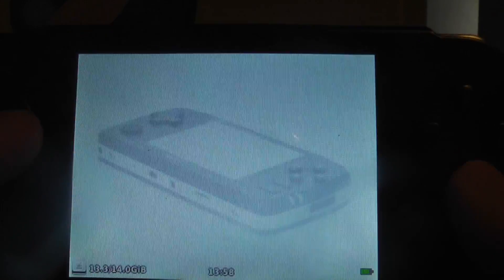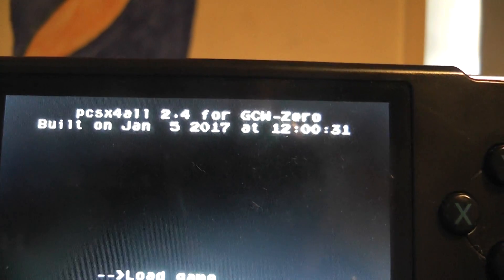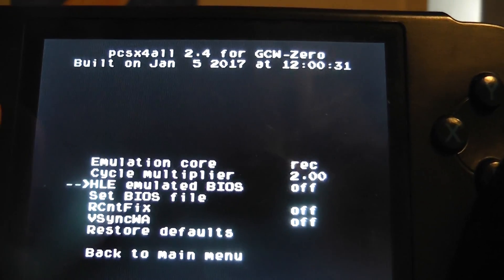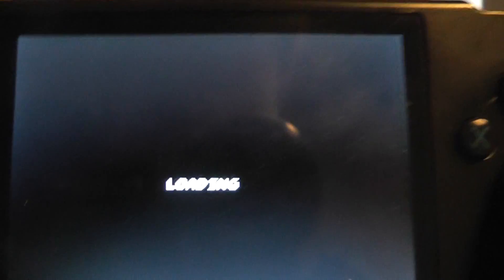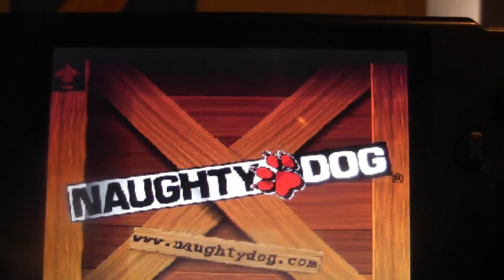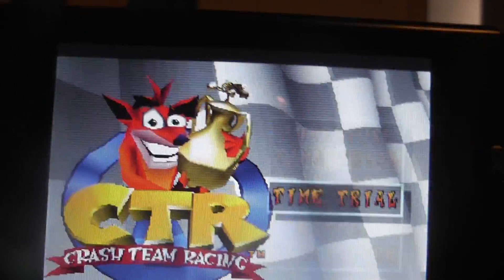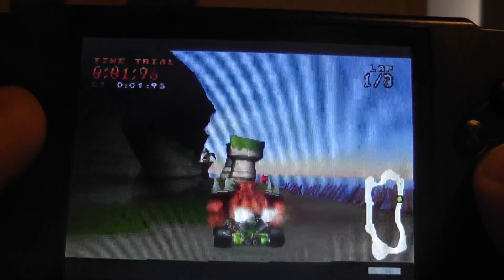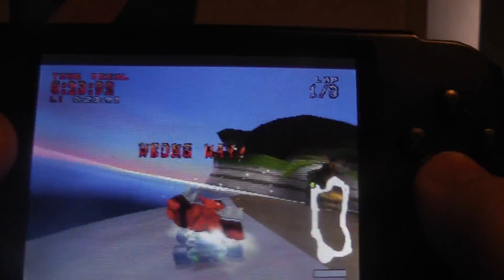GCW Zero PlayStation Emulation Updated Again!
An update has finally arrived on the GCW Zero in the form of PlayStation Emulation. It now has even better compatibility and is shaping up to be something that runs extremely well.